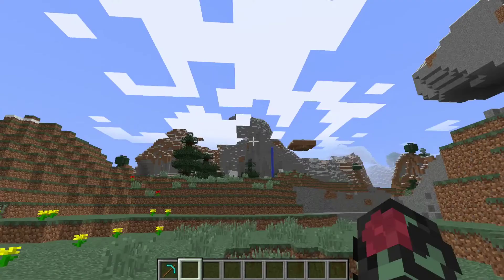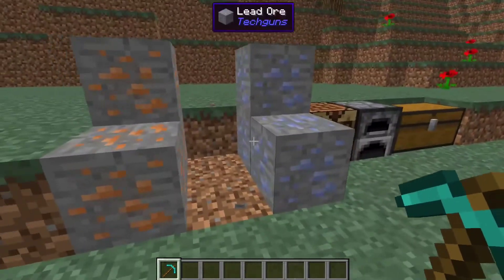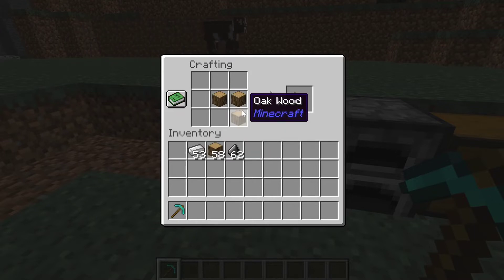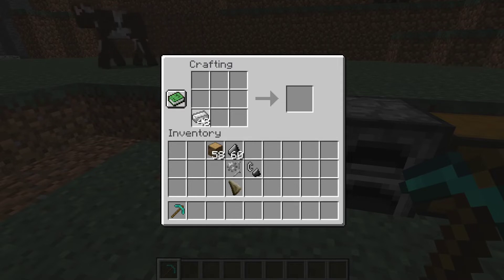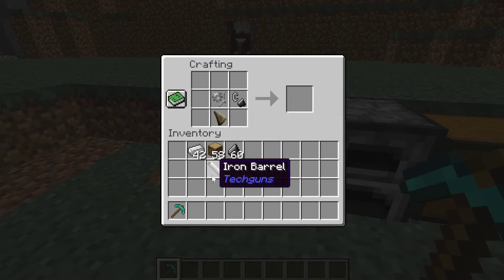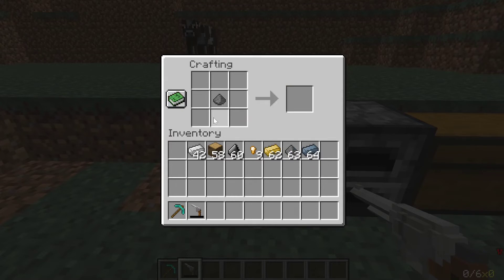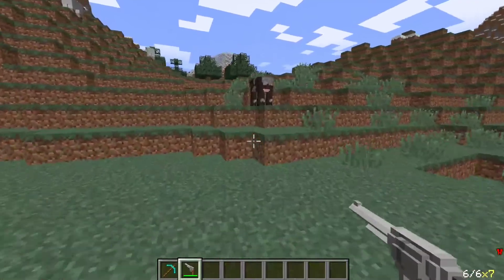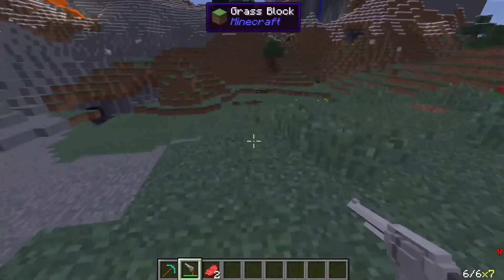How To Make A Revolver In Minecraft || Minecraft Tech-Guns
Hey everyone in today's video I will be showing you guys how to make a revolver in Minecraft using the Tech-Guns mod.